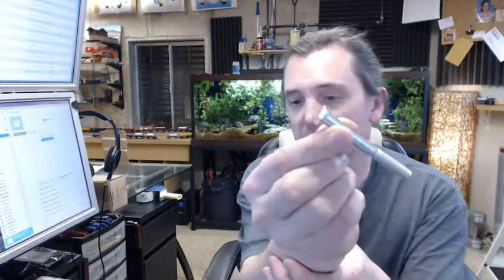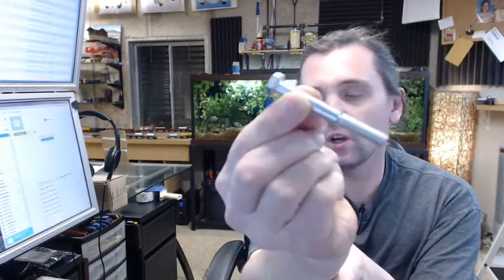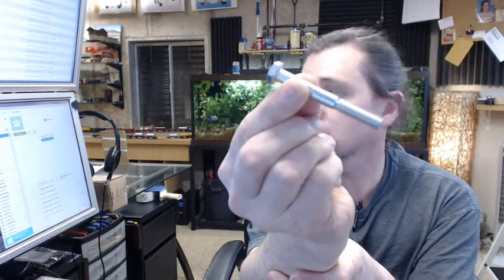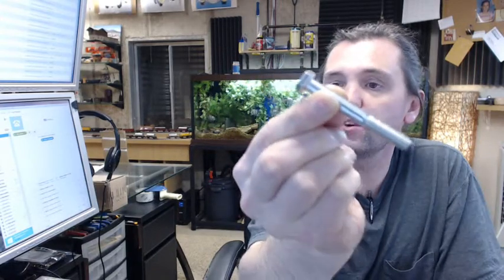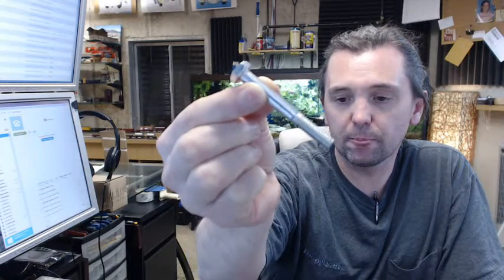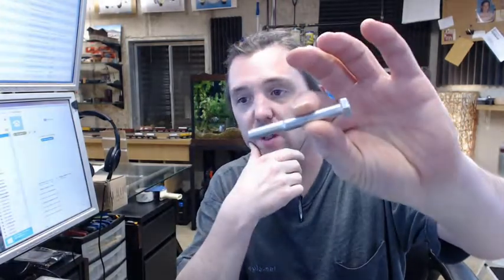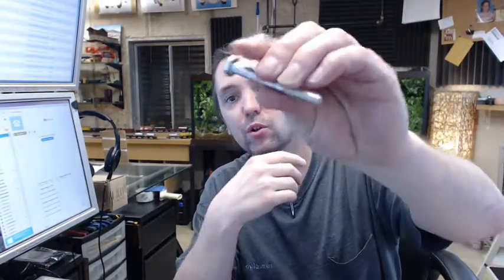JL Industries 12341 Screws for Lower Bracket Shock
This video is to bring you a closer look at the JL Industries 12341 Screws for Lower Bracket Shock.
Hex cap bolt, not fully threaded.
5/16" size, 18 threads per inch, 2-1/2".
This is the bolt used for the lower shock bracket when attaching to the side wall.